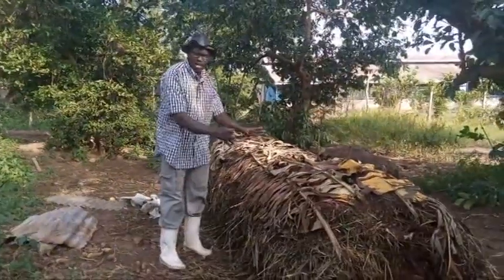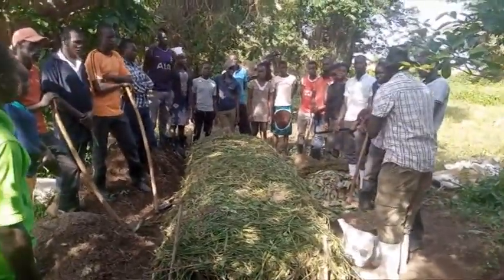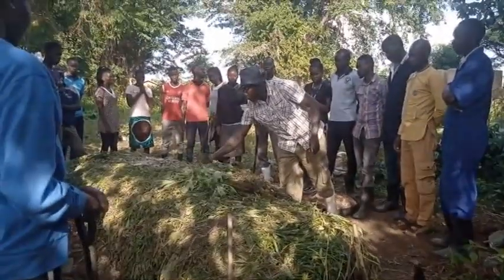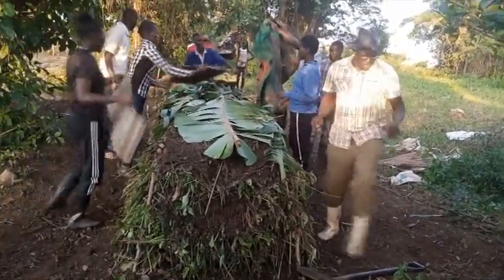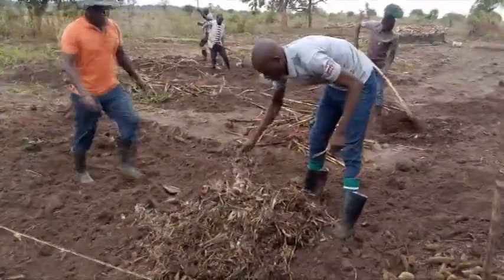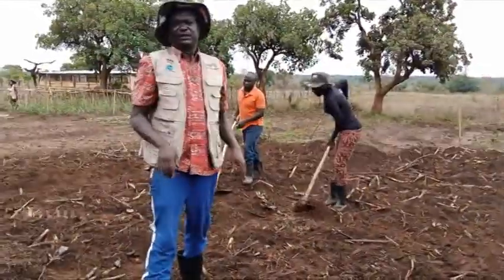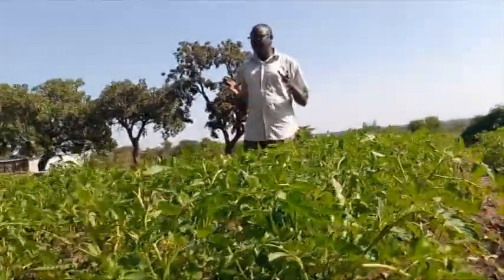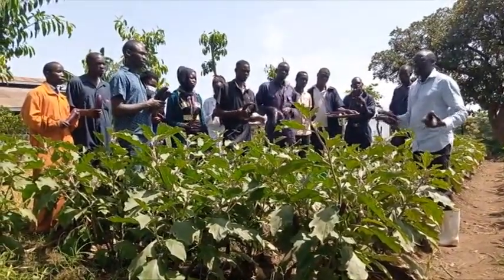Easy ways of Making Compost Manure-Regenerative Agriculture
The Video Presents the Simple Technology in Regenerating Soil for Improved  and Sustainable Agriculture for better Livelihoods of Farmers. The Idea is to Skill Farmers on how to recycle different Farm Organic Waste through surface decomposition other than Pit methods which is hectic and poorly adapted by Farmers. It also presents how to use partially decomposed manure, positive results of regenerated land.